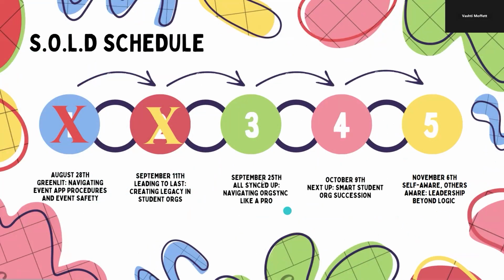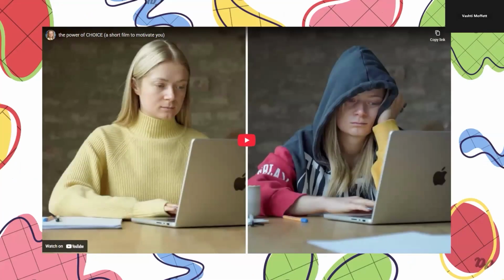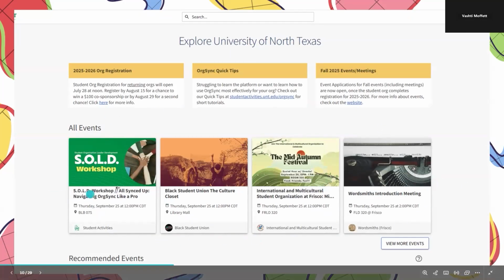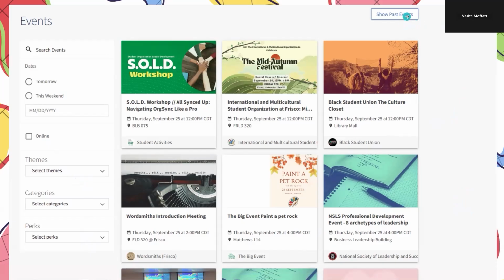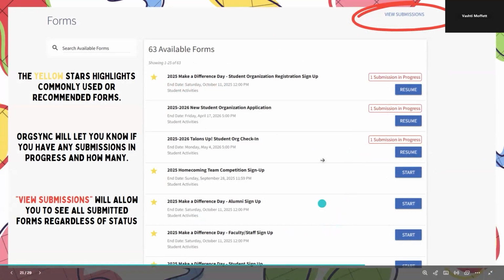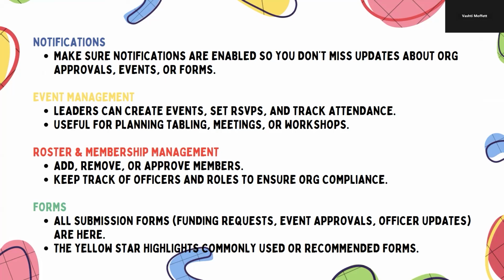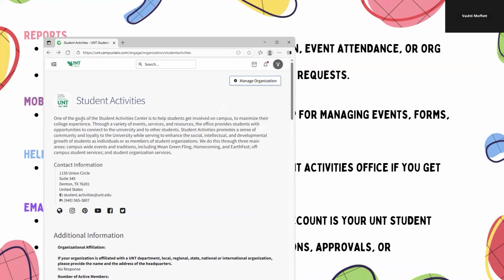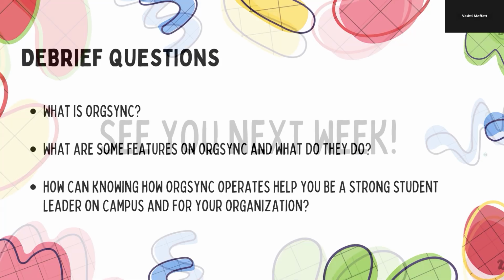S.O.L.D. Workshop (Sept. 25) - All Synced Up: Navigating OrgSync Like A Pro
S.O.L.D. is a leadership development initiative presented by UNT's Student Activities designed to equip student organization leaders with the skills, strategies, and support they need to lead with confidence, collaborate effectively, and create meaningful impact within their organizations and the campus community.
Through interactive workshops, networking opportunities, and hands-on learning, S.O.L.D. empowers students to grow as leaders while preparing them for success beyond college.

studentactivities.unt.edu